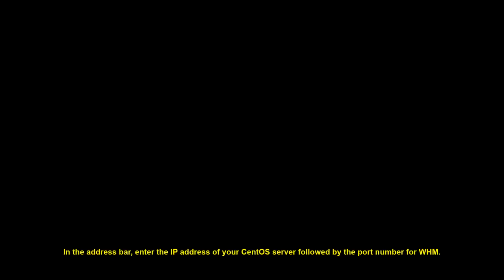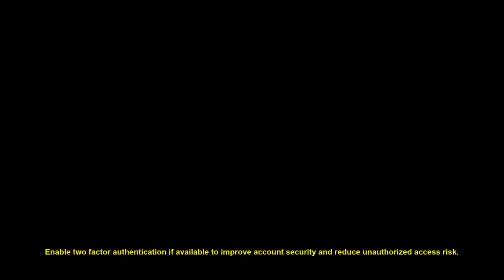How to login to WHM on a CentOS server - Quick Tutorial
In this quick tutorial, you'll learn how to easily log in to WHM (Web Host Manager) on a CentOS server. Whether you're a beginner or just need a refresher, this step-by-step guide will walk you through the process of accessing your WHM dashboard, managing your hosting accounts, and optimizing your server settings.